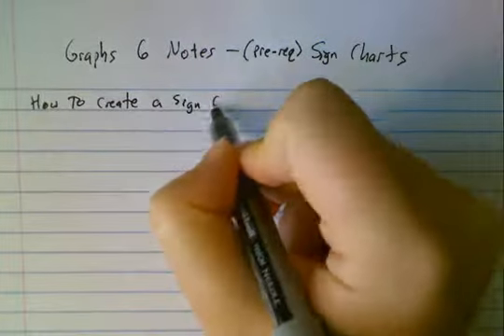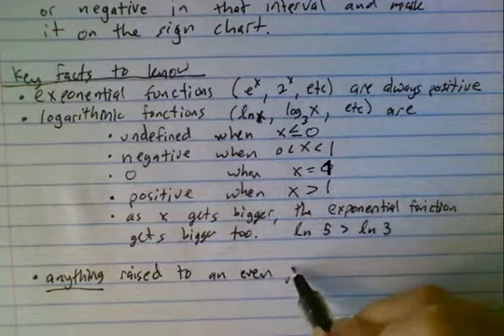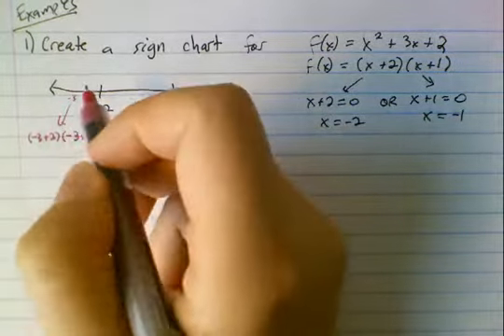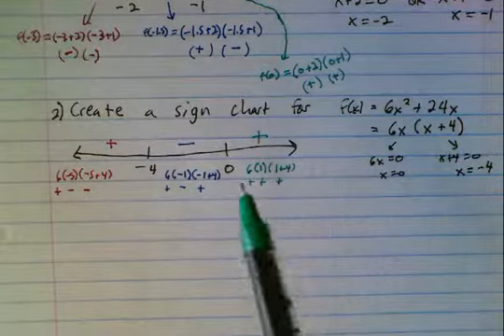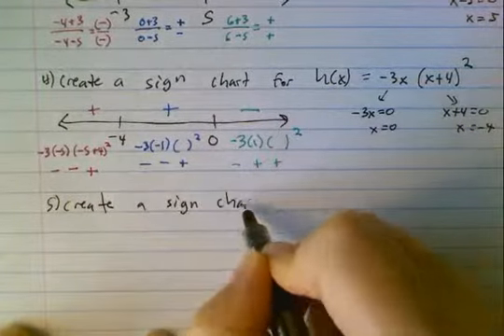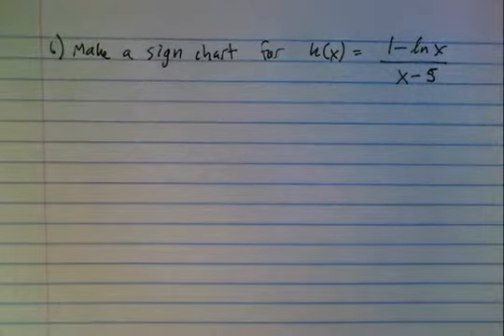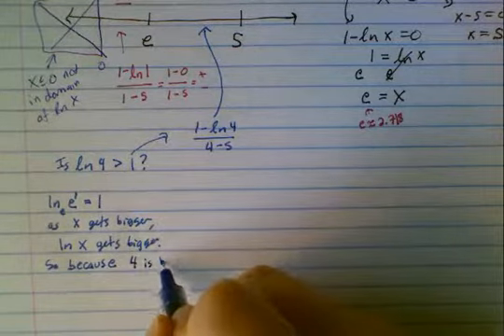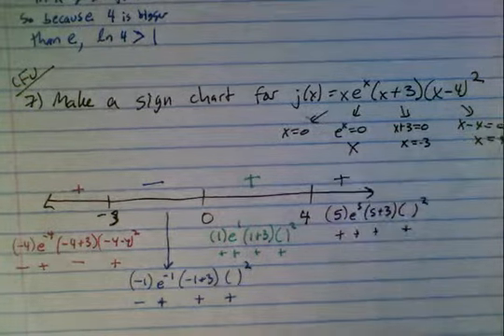Graphs 6 Notes pre req Sign Charts